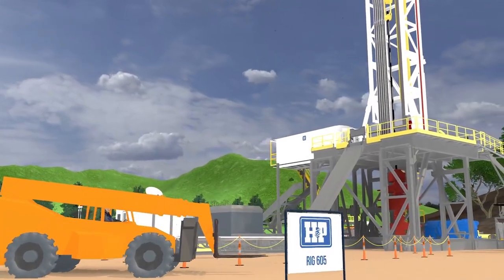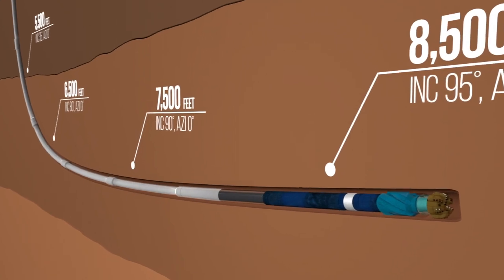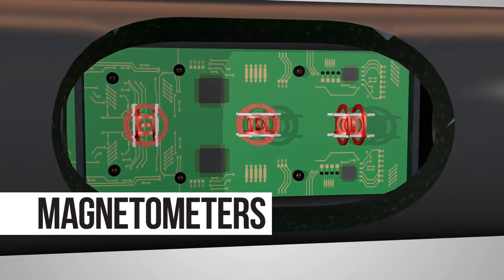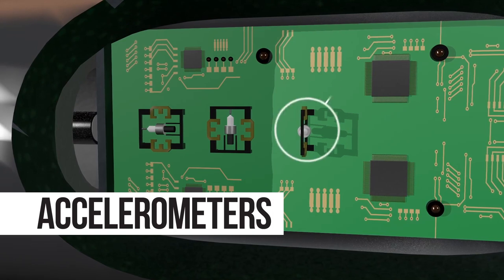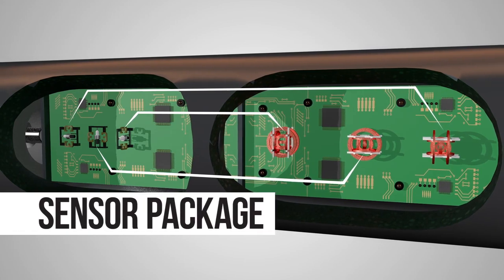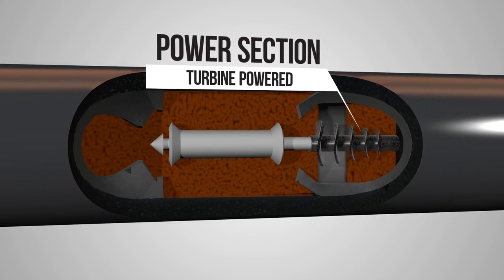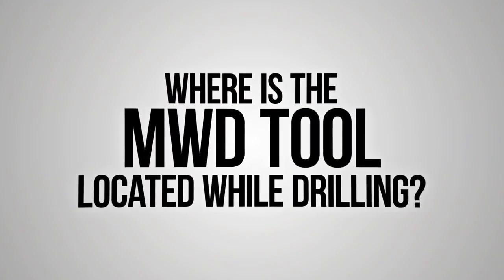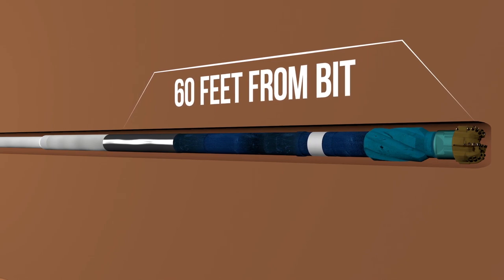What is an MWD Tool? (Measurement While Drilling)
❓ We hear a lot about MWD in drilling operations, specifically when focused on directional drilling. But what is MWD?  MWD, stands for Measurement While Drilling, and that's exactly what it is.

Survey Management from Helmerich & Payne provides MWD corrections and can help greatly reduce uncertainty while drilling.

🗺️ One operator started using our Survey Management platform and reduced their wellbore placement by 60%!!!